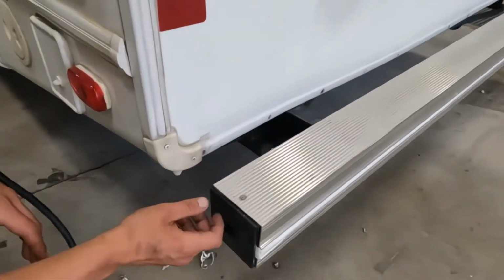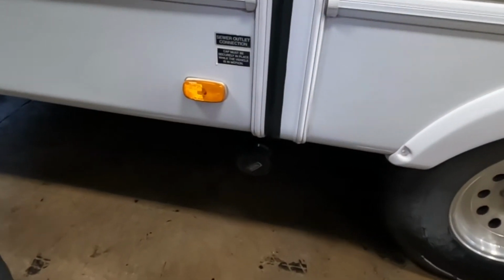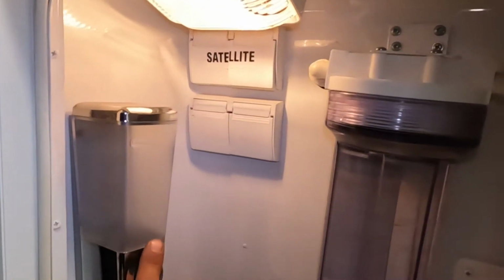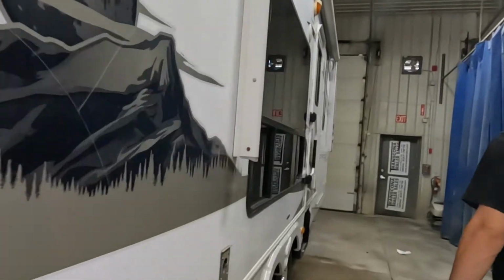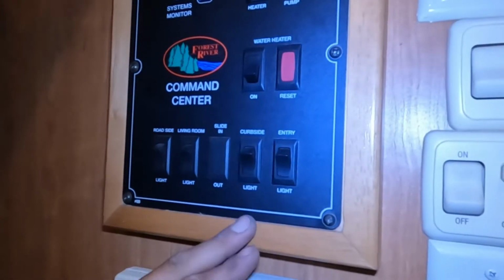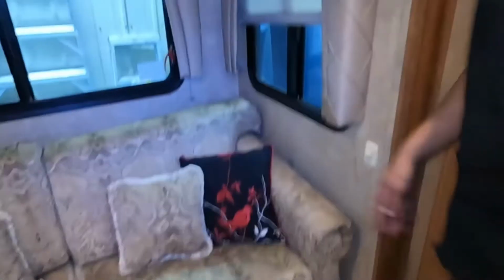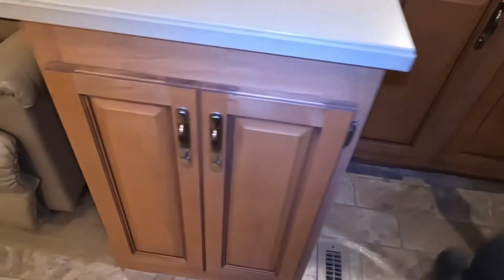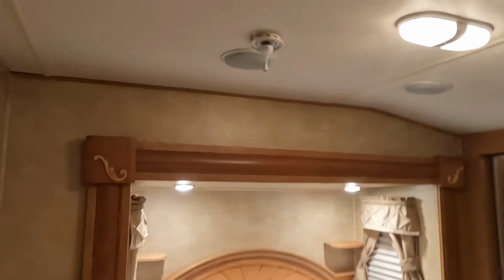2008 Forest River Cardinal 30RKLE. Stock# 13291A